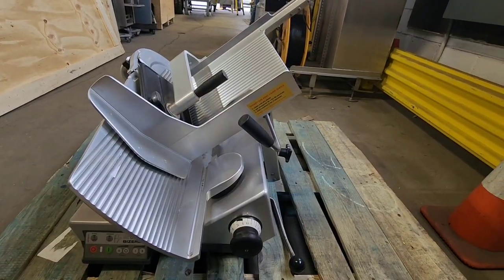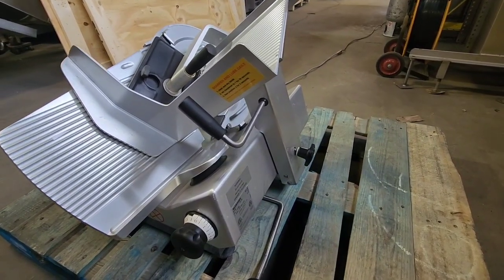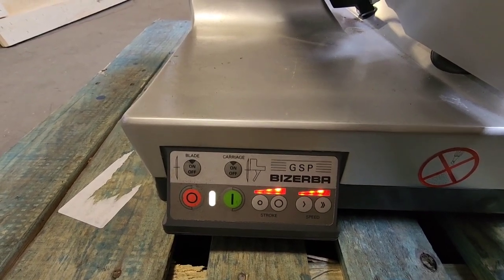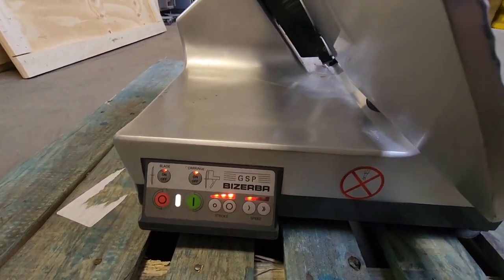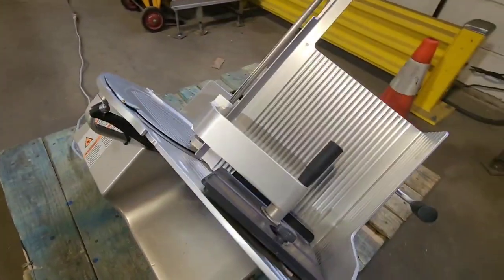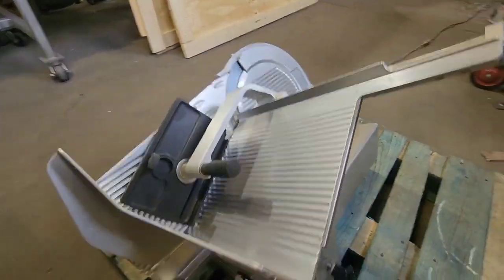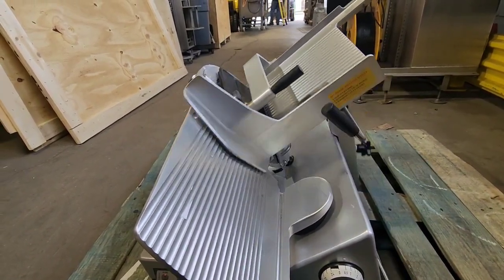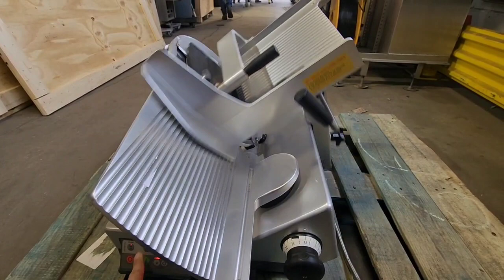Bizerba GSP HD Automatic Slicer